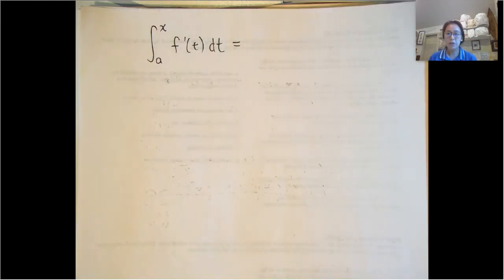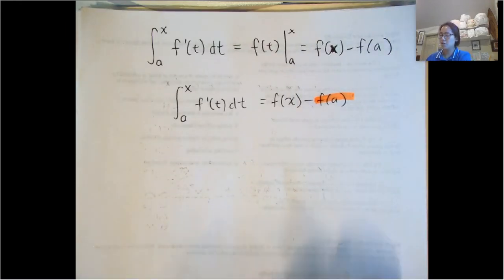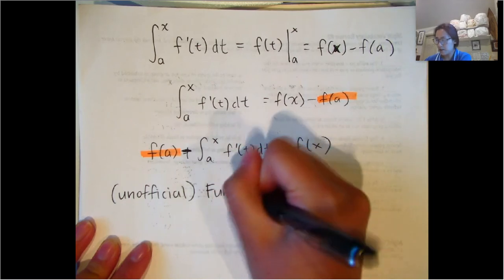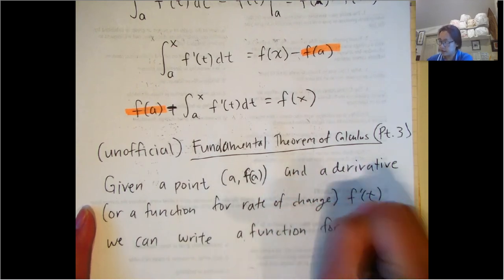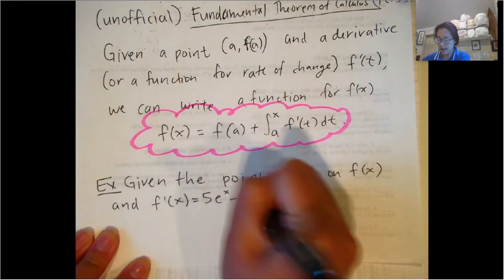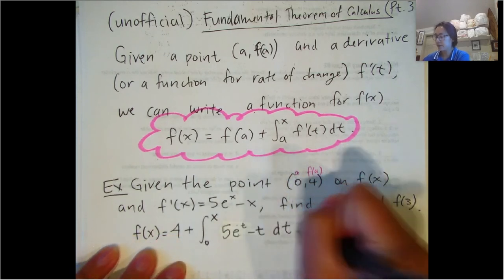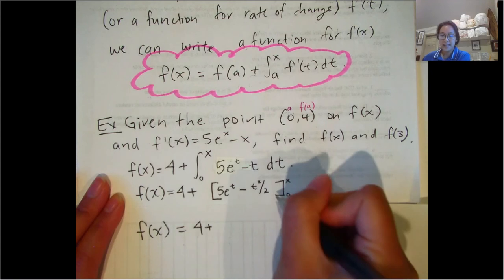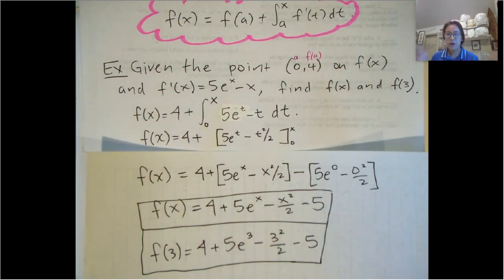(unofficial) Fundamental Theorem of Calculus Part 3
Ms. Lee goes over the unofficial 3rd Fundamental Theorem of Calculus and an example.